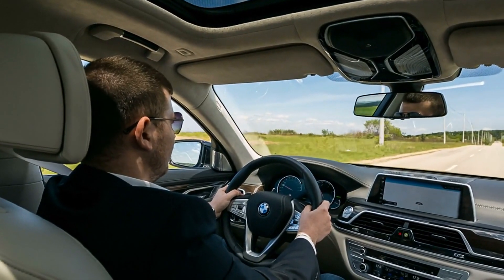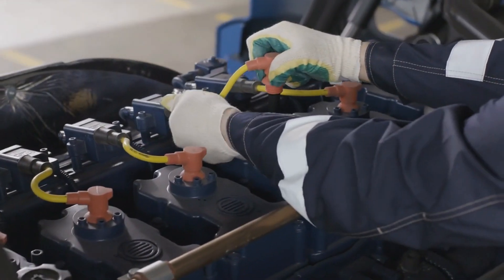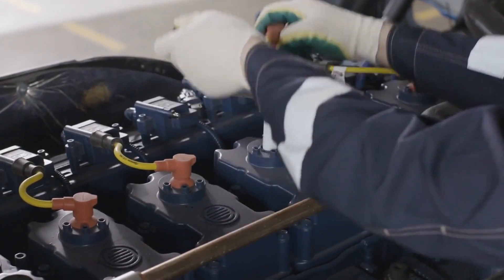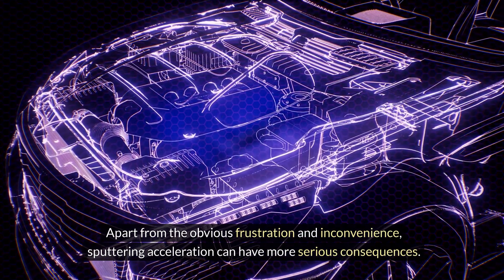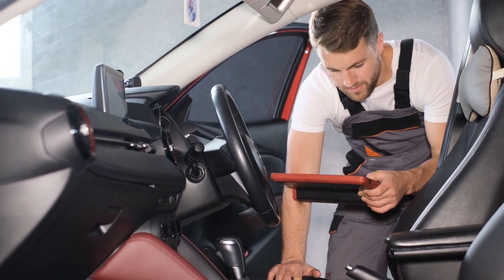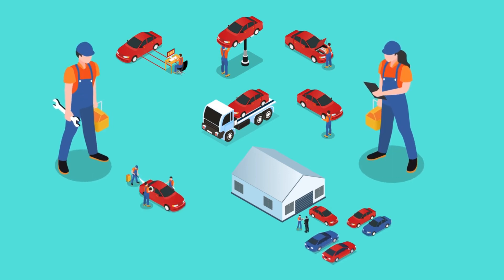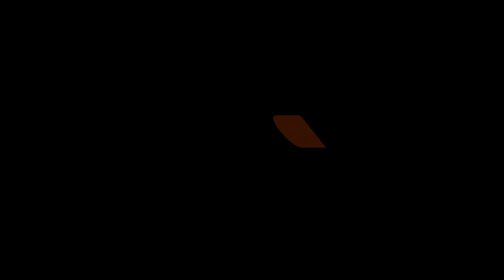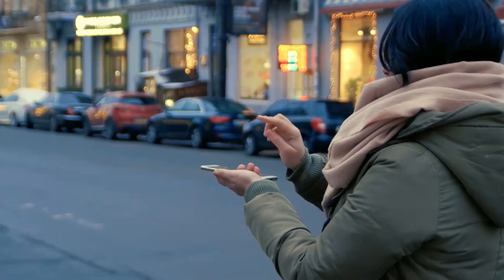Sputtering Acceleration: Jerky or hesitant movement when accelerating.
Experiencing sputtering acceleration? Discover the culprit behind those jerky rides and reclaim your driving pleasure! From fuel system glitches to ignition woes, understand the causes and effects in our comprehensive guide. Take action with diagnostic checks, repairs, and regular maintenance to bid farewell to hesitation on the road.